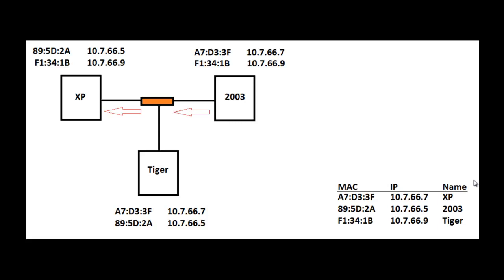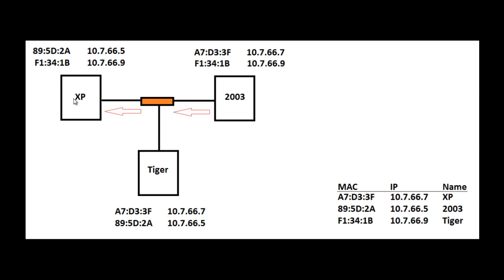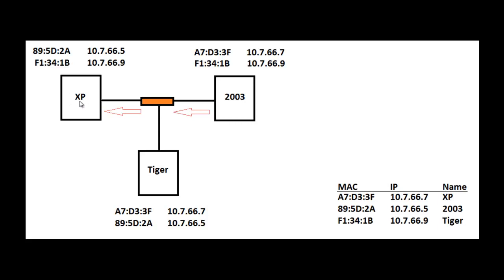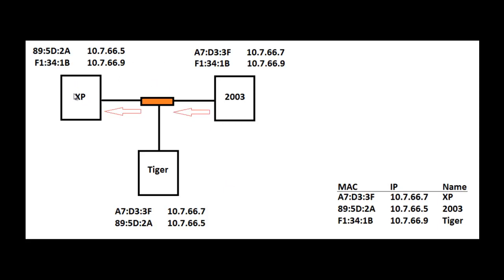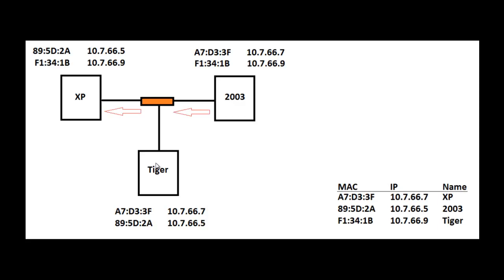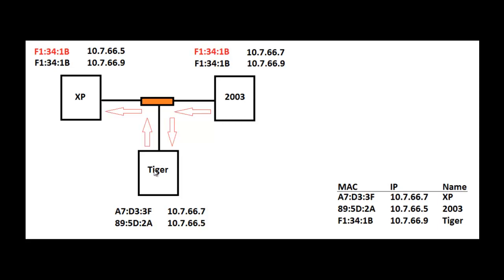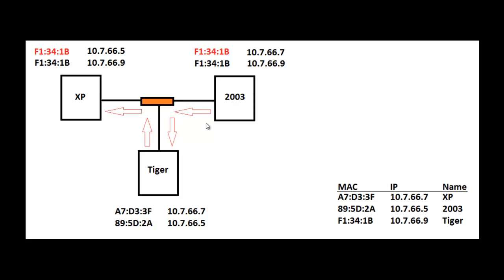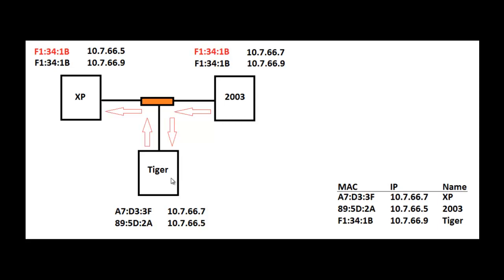141 arp poisoning